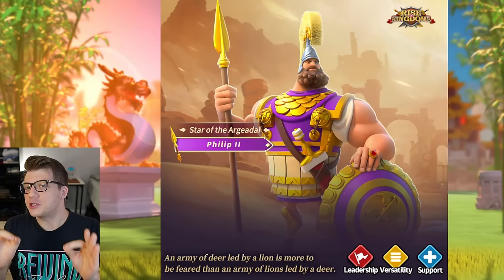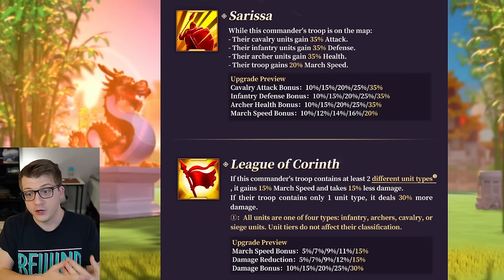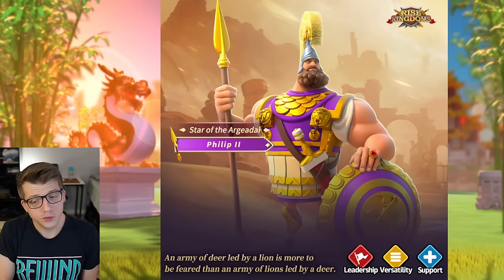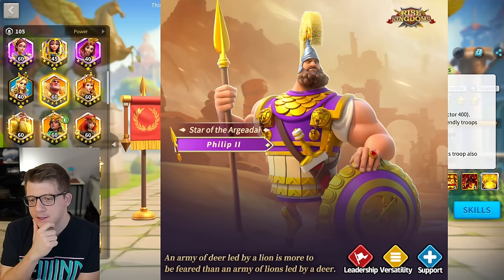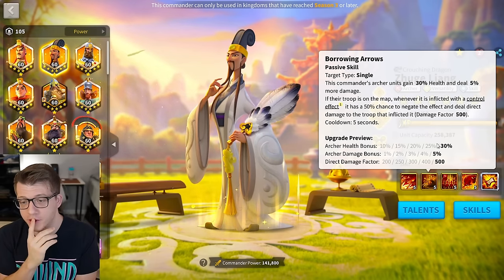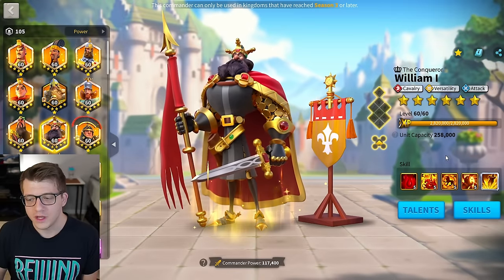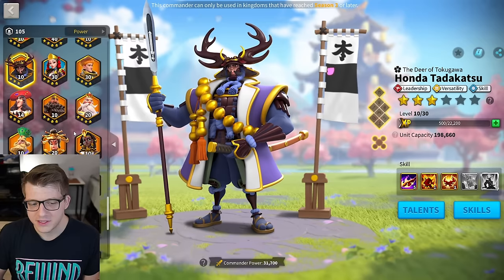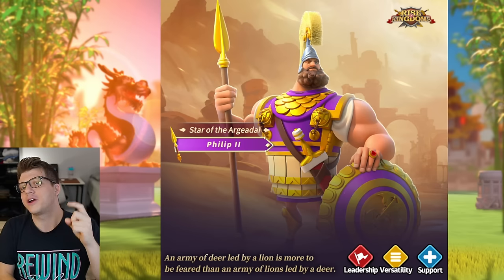NEW Open Field LEADERSHIP Commander PHILIP! Rise of Kingdoms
Chapters:
0:00 Philip REVEALED!
1:12 Skill Review
4:47 First Impressions
7:52 Release Date! With RANGED or NOT?
9:25 BEST Pairs for Philip
16:14 Final Thoughts